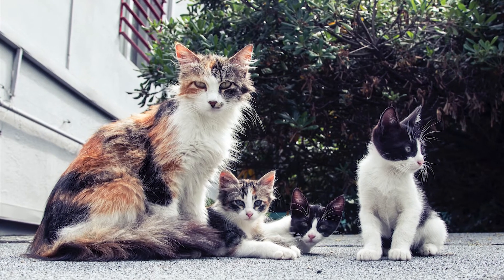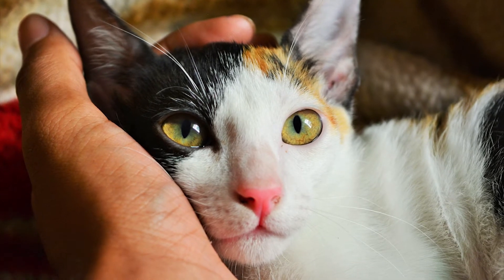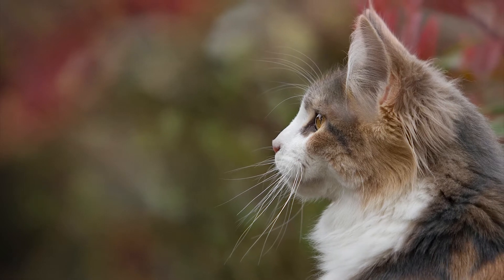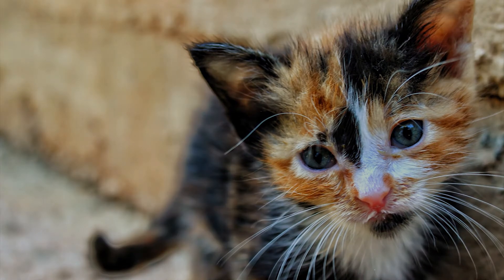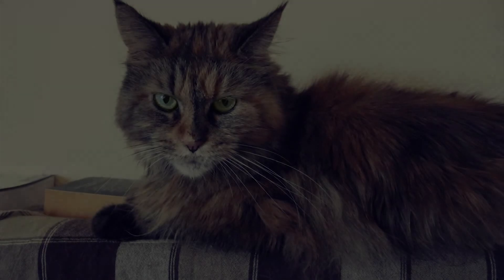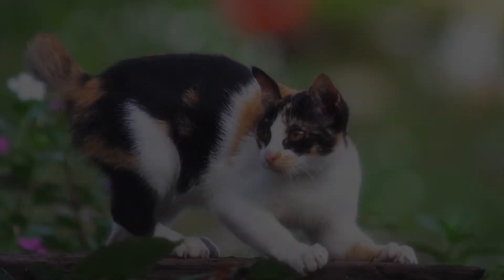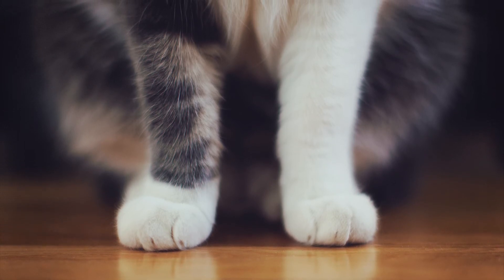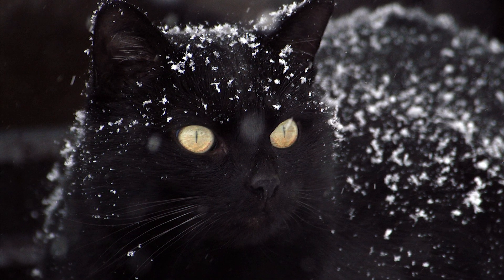CALICO CATS- The Science Behind Their Colors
Calicos and Tortoiseshell cats are equally beautiful as they are interesting. They are a colorful, visual lesson in genetics.